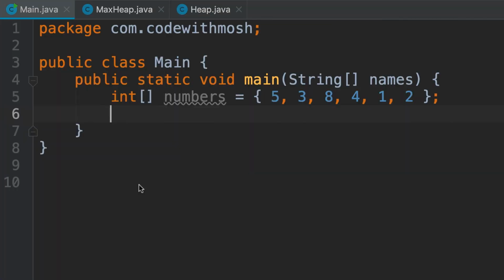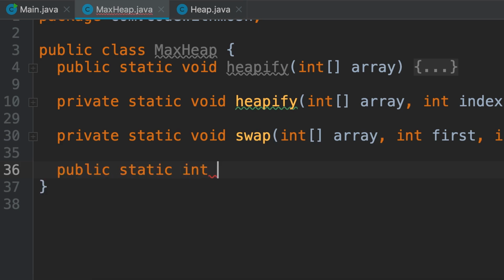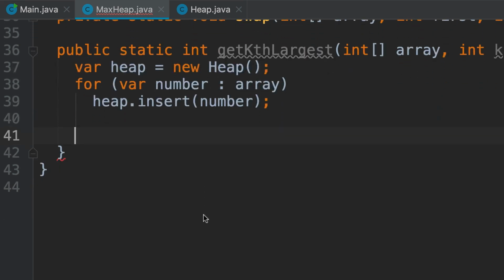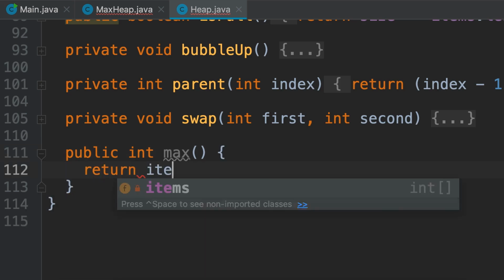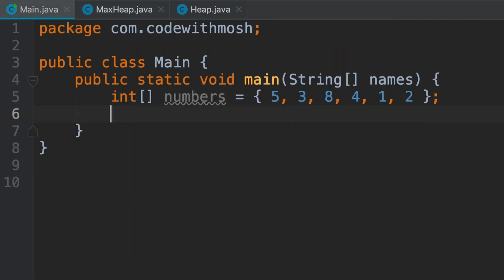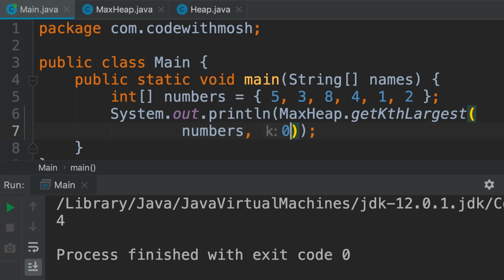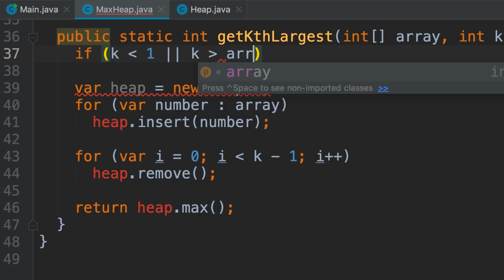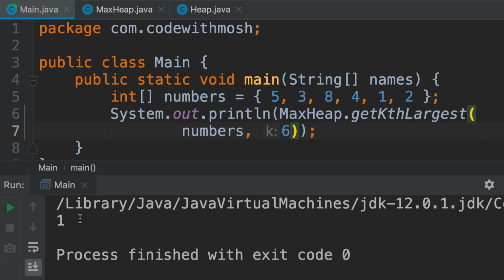135 Solution Kth Largest Item